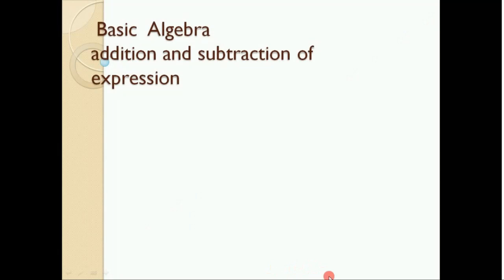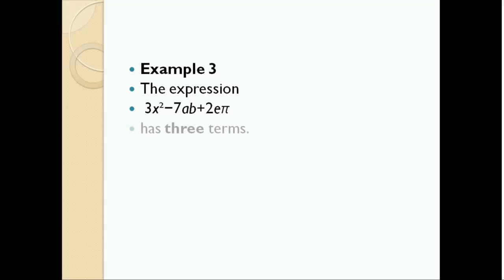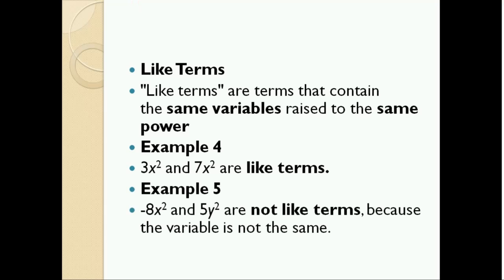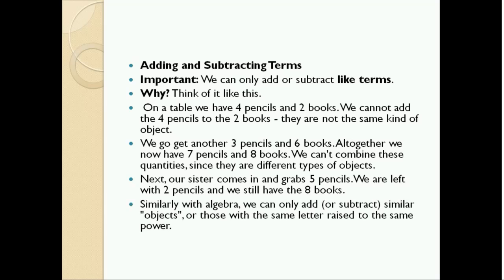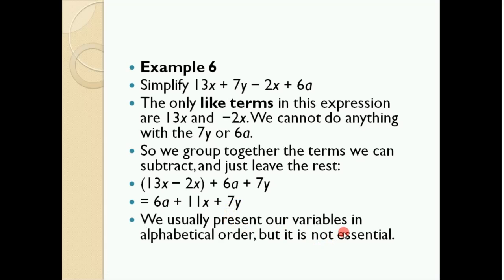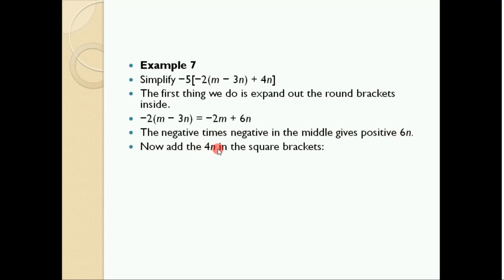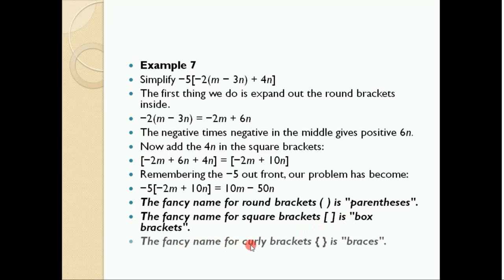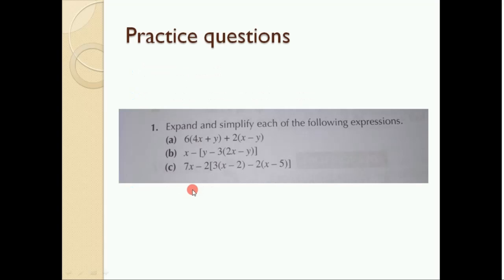Grade-6, 8 Math Addition and Subtraction of Linear in Algebra Lesson # 1 of 2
Ms Farah Anjum
Mathematics Dept.